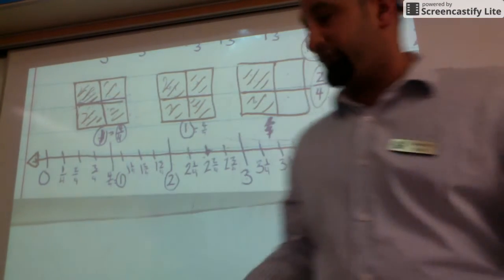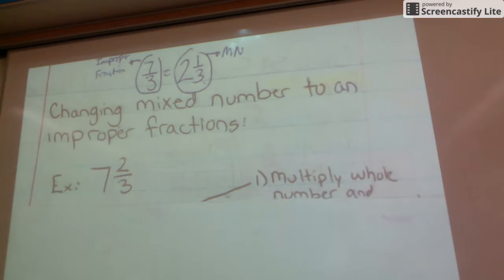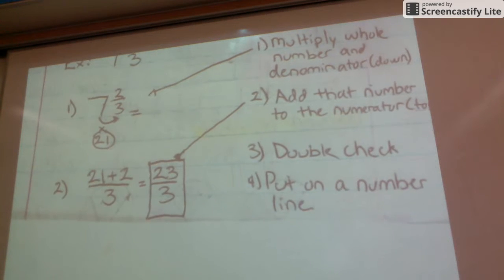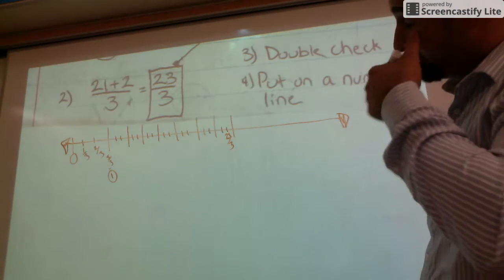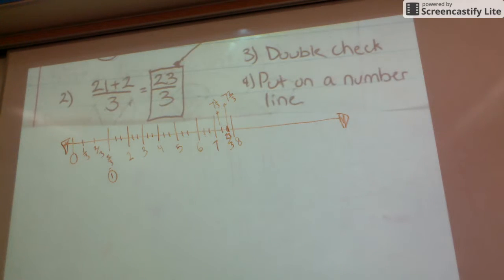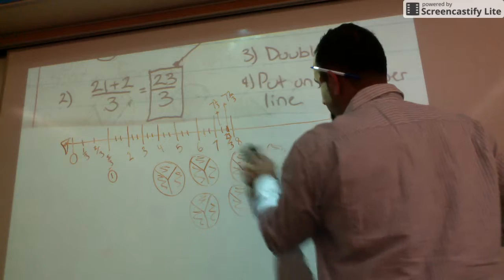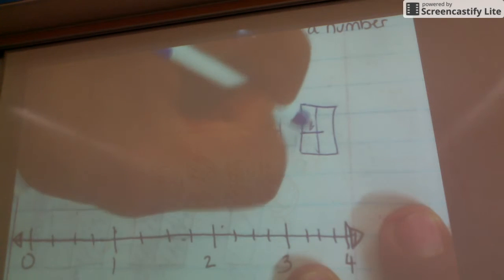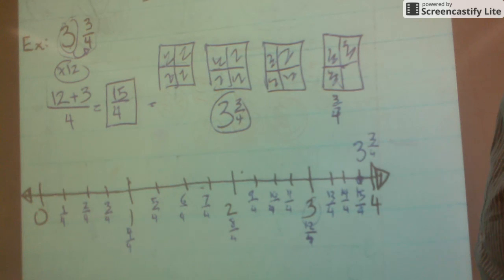Skill 59 Part 2